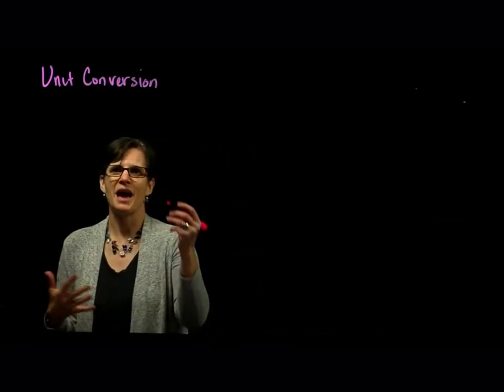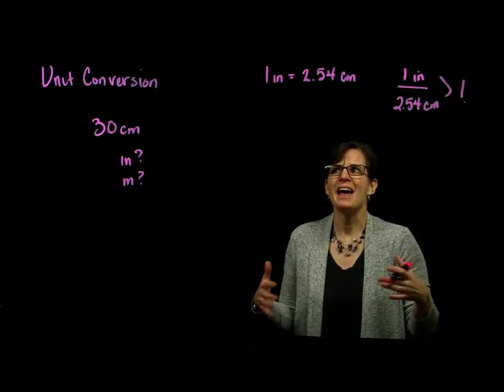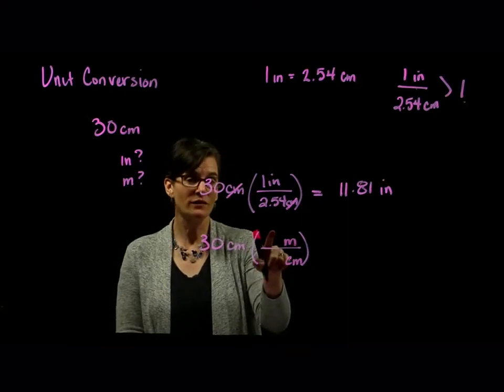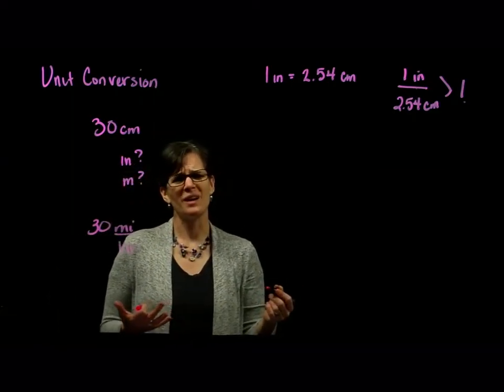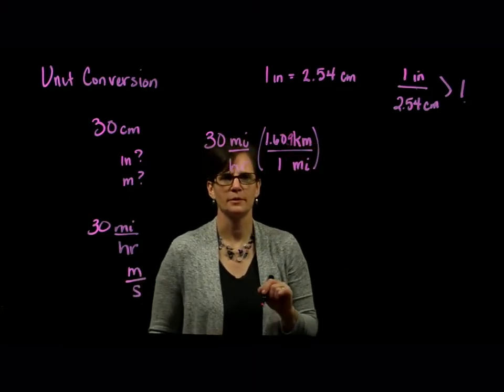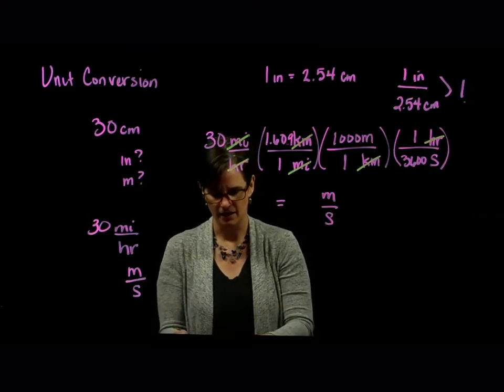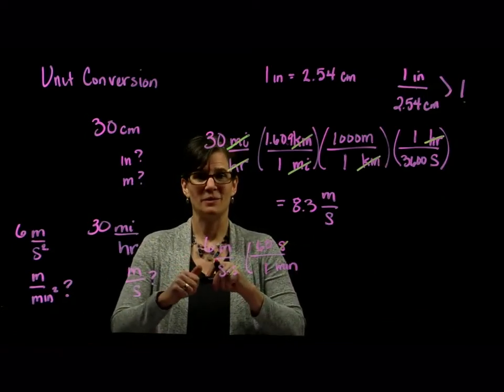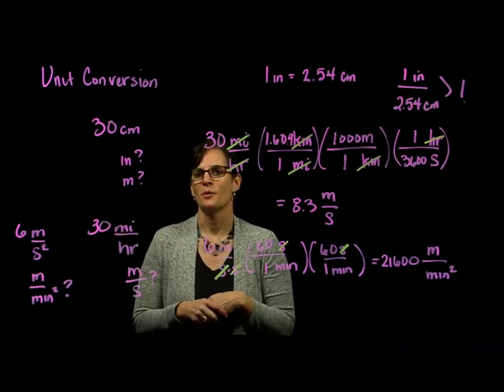Hopp Unit Conversion Mini Lecture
This video goes through a unit conversion process.